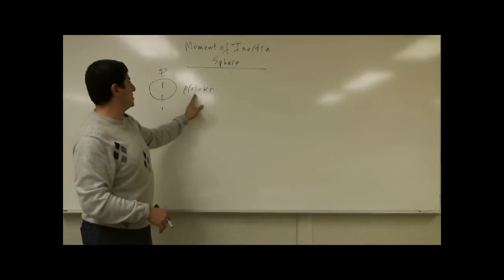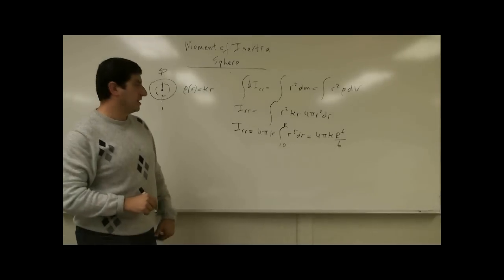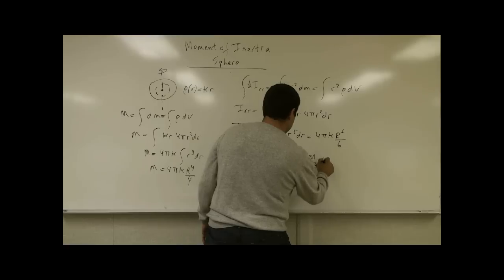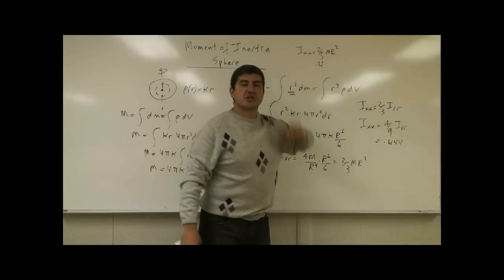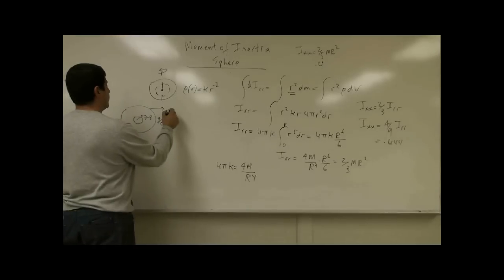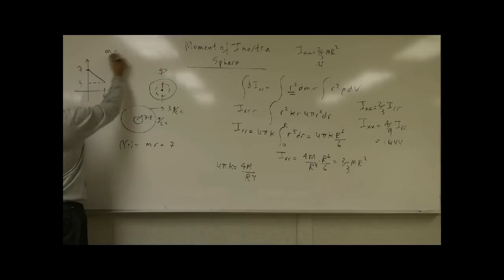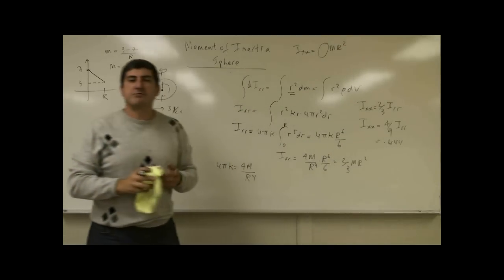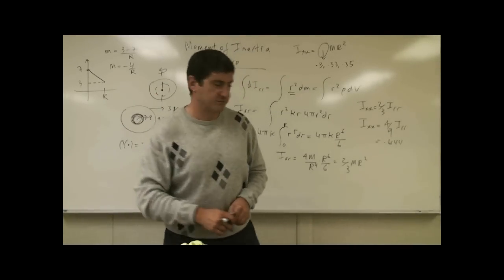MomentOfInertiaSphereNonUniform.avi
This video shows how to compute the Moment of Inertia for a non-uniform sphere using single integrals.